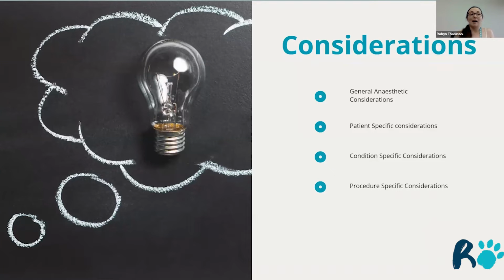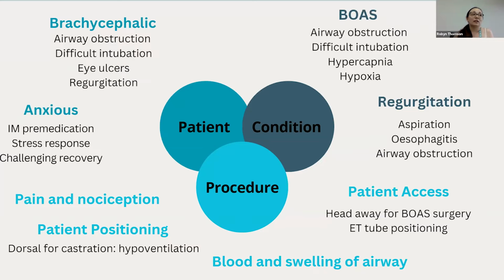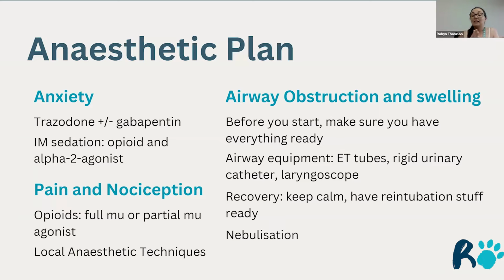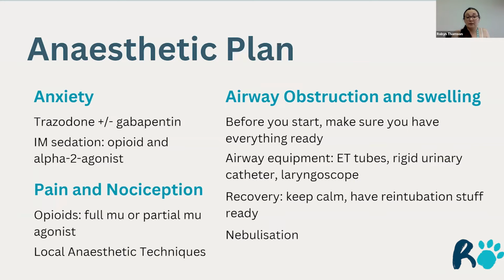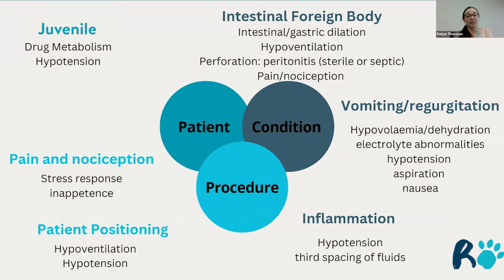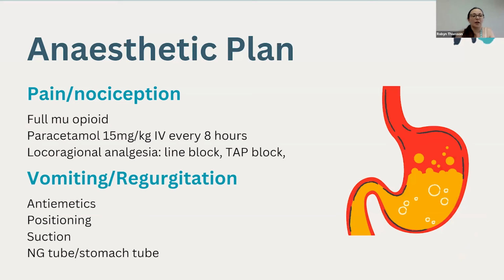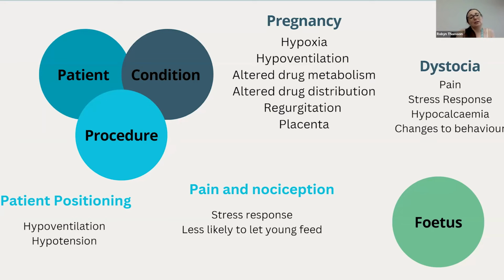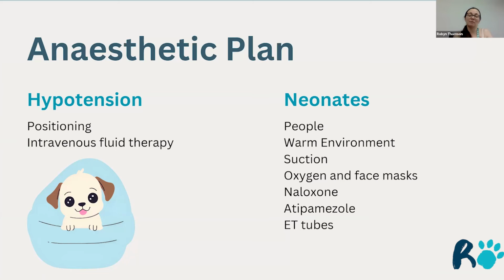The Art of Anaesthesia: A Tailored Approach to the Individual Patient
Have you ever found yourself wondering how to approach general anaesthesia for a patient who doesn't fit into your practice's standard anaesthetic protocols?

In this webinar, our Anaesthesia + Analgesia Diplomate and Operational Lead, Robyn Thomson, discusses how to break the mould, what key factors we should consider when assessing each individual patient, and the best ways to tailor each anaesthetic protocol to meet unique needs. Robyn also discusses four case study examples:

🐾 Brachycephalic Anaesthesia
🐾 The Emergency Ex-Lap
🐾 The Caesarean Section

Keep an eye on our website and social media for all upcoming webinars and events.